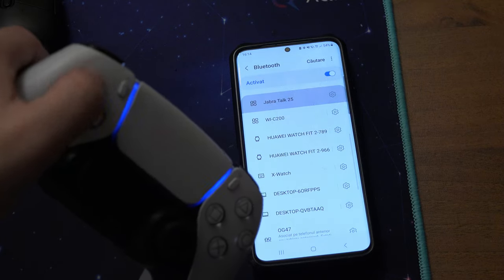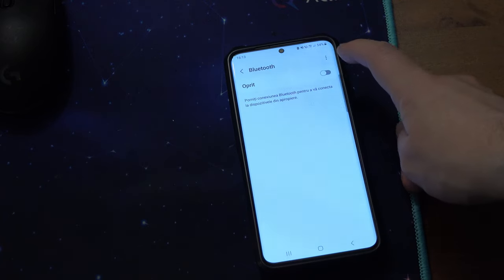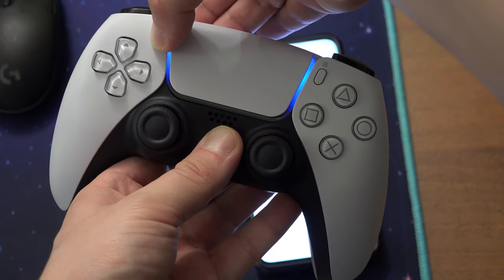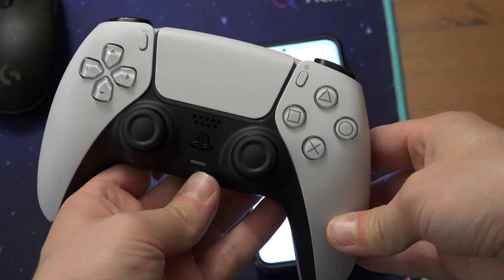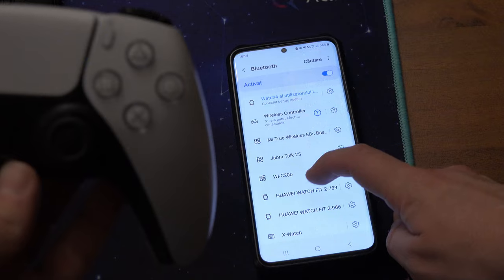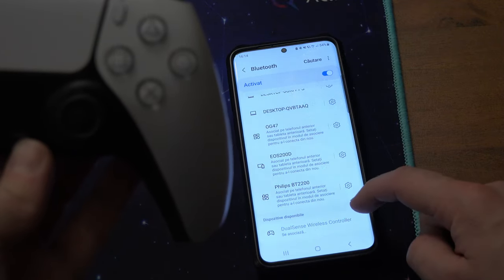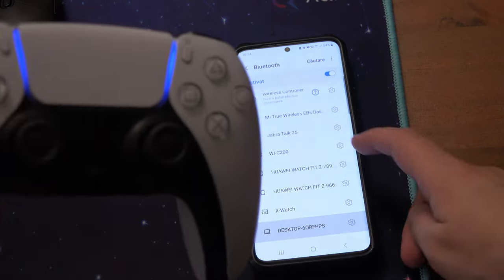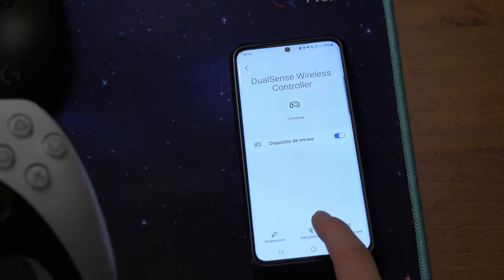How to connect PS5 controller to smartphone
To connect your PS5 controller to your smartphone hold down the bluetooth symbol on your taskbar, turn on your bluetooth, then hold down the Playstation button and the button on the upper left until it flashes like this. If it just controls your PS5, then go to settings, accessories, and delete the controller on your PS5. Then hold down the playstation button and the button on the upper left. Your controller should appear. Press it, and pair it. When you don’t want to use it anymore get back into the bluetooth menu by holding the bluetooth icon, press on the PS5 controller and press to disconect it.